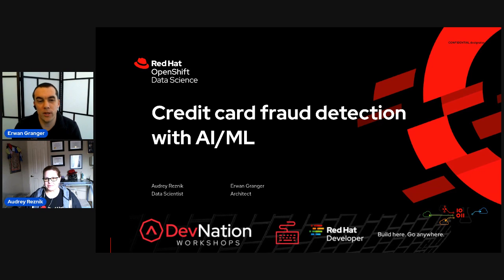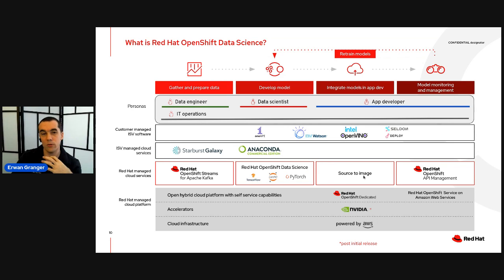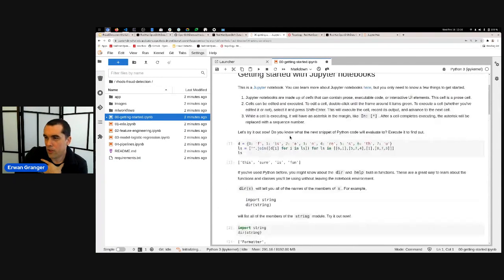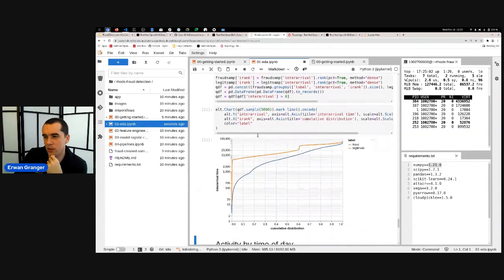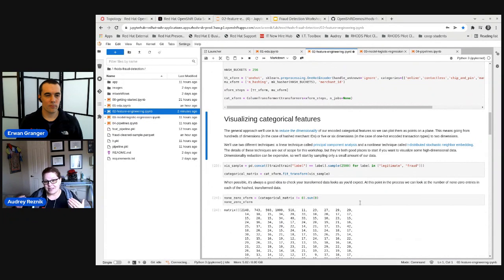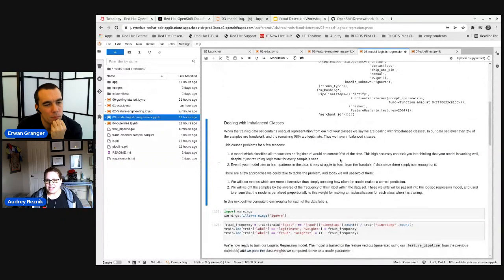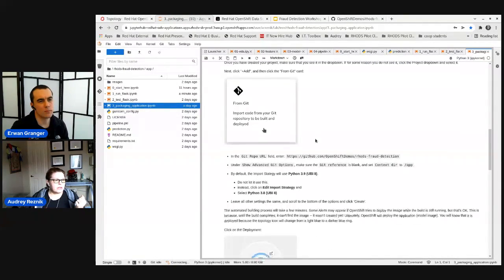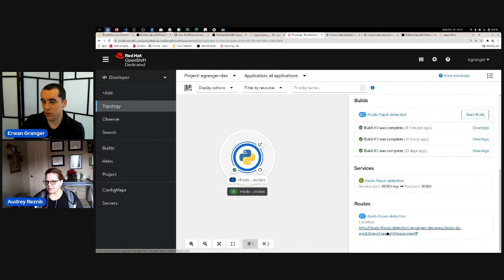Workshop: Credit card fraud detection with AI/ML (Feb 16, 2022)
Learn how to build, train, deploy, and monitor a credit card fraud detection model

In this workshop, you will learn how credit card transactions are handled in a bank setting.  Specifically, you will build, train, test/evaluate, and deploy a model that will detect fraudulent credit card transactions. In order to accomplish this task, you will be using an end-to-end AI/ML platform: Red Hat OpenShift Data Science (RHODS). Within RHODS you will use Jupyter Notebooks and S2I Builds to:

Examine credit card transaction data
Create a model that can predict fraudulent transactions
Deploy the model and collect model metrics
Use tools to monitor and examine model results and performance

Beginner data handling and python skills are required for this workshop. Join the Red Hat Data Science team as they teach you how to build, train, deploy, and monitor a credit card fraud detection model using the Red Hat OpenShift Data Science platform.